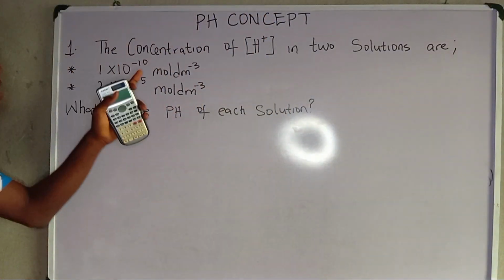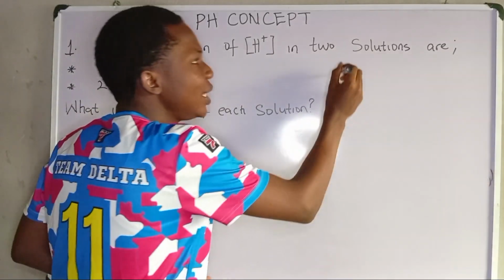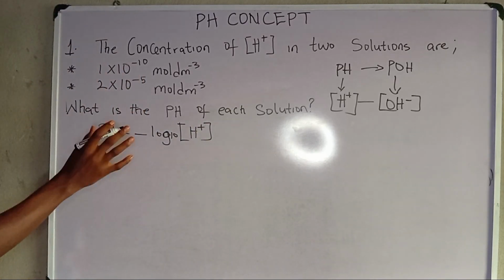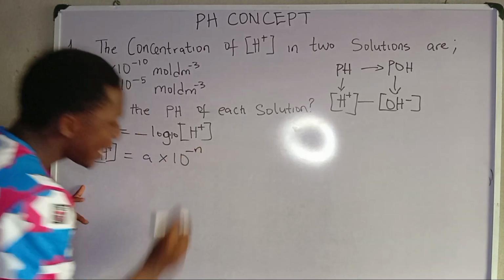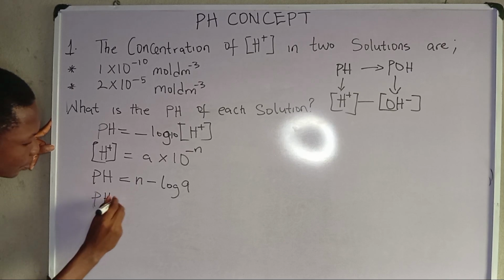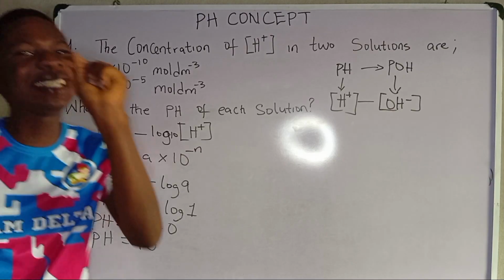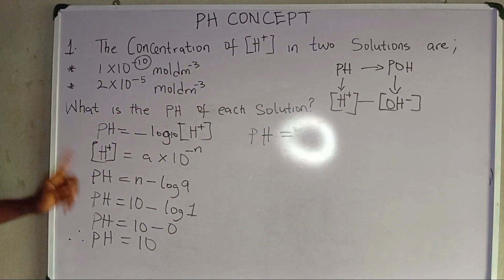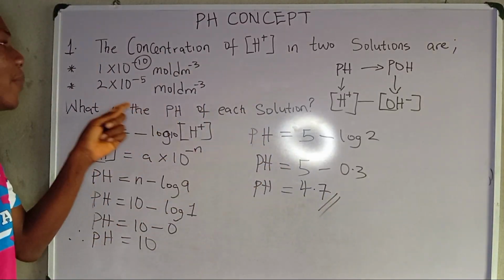pH CONCEPT: How To Solve pH Concept Calculations WithOut a CALCULATOR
How to solve pH questions without a CALCULATOR